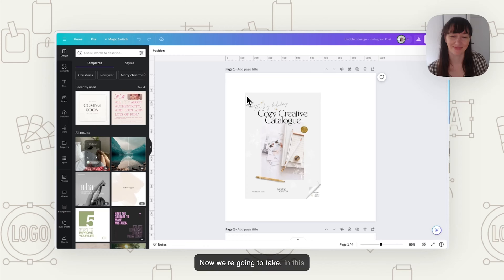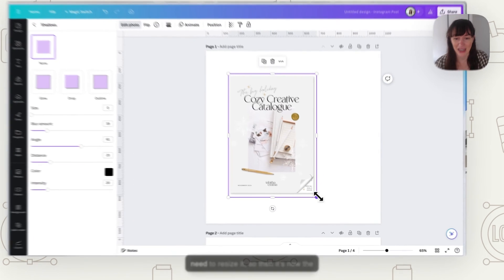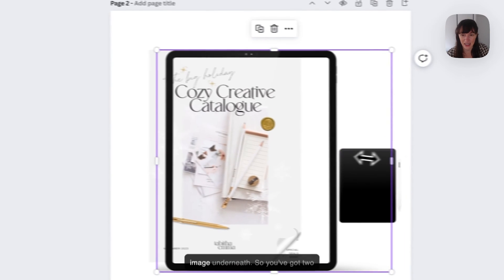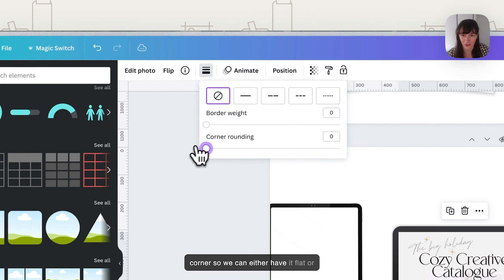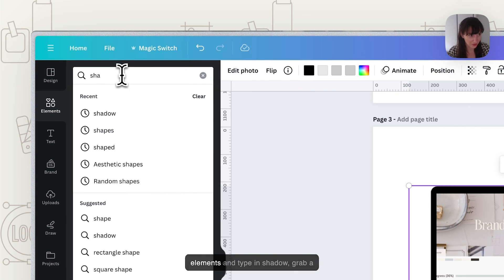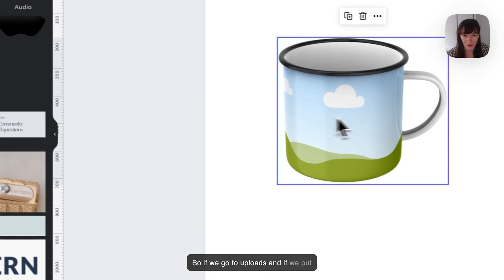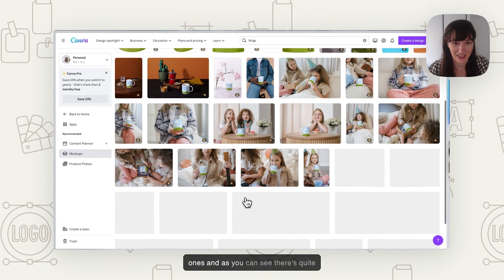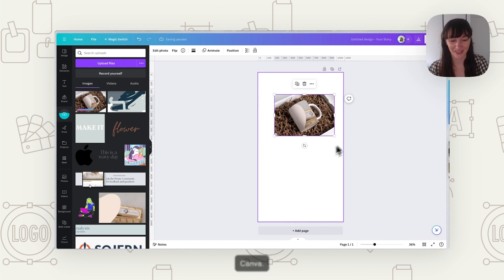Easily Create Mockup Graphics in Canva TUTORIAL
How to easiliy create Mockup Graphics in Canva